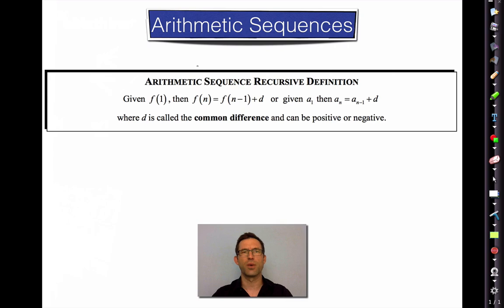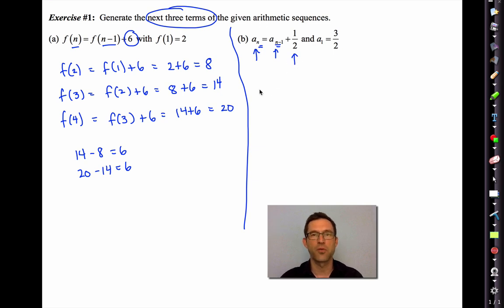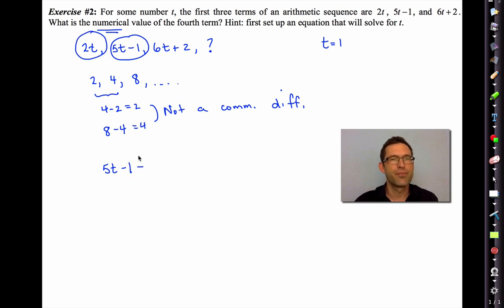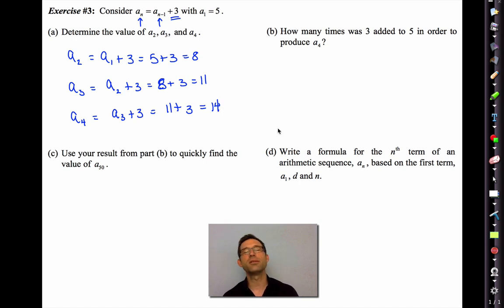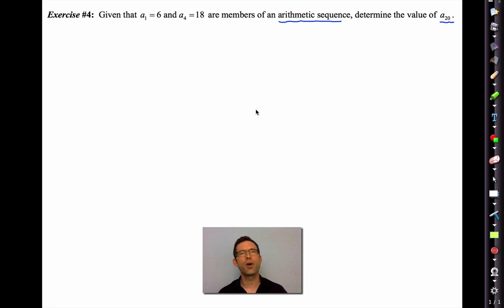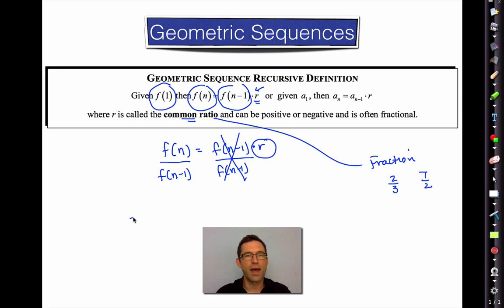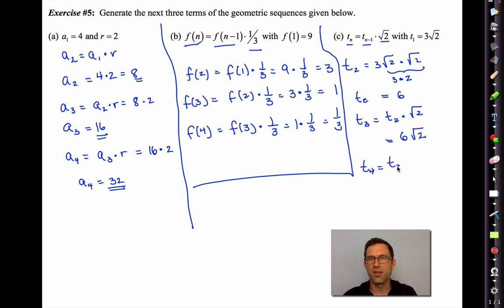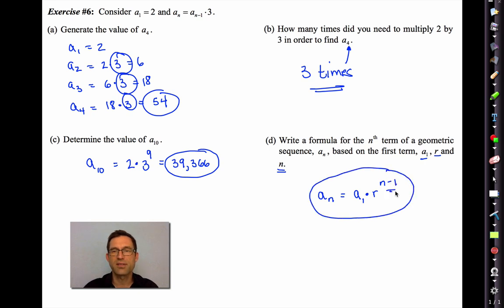Common Core Algebra II.Unit 5.Lesson 2.Arithmetic and Geometric Sequences